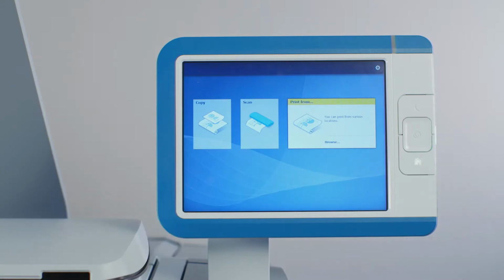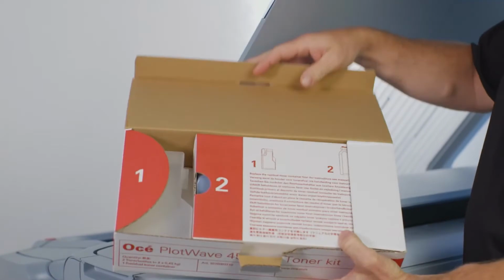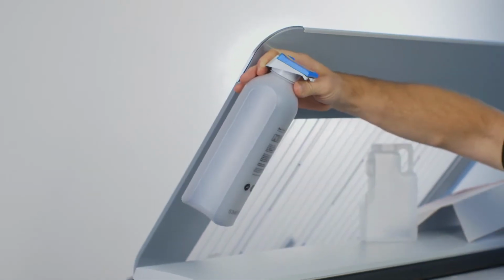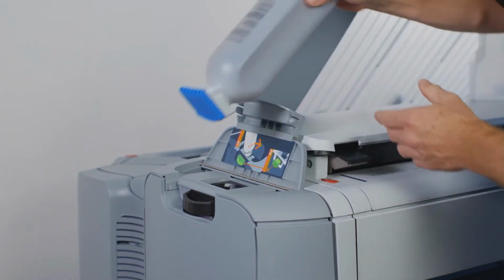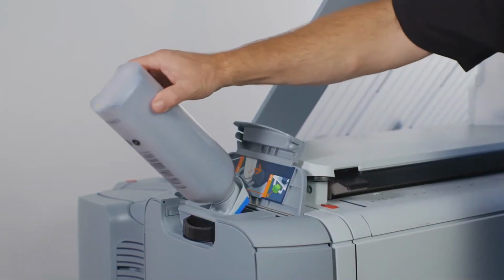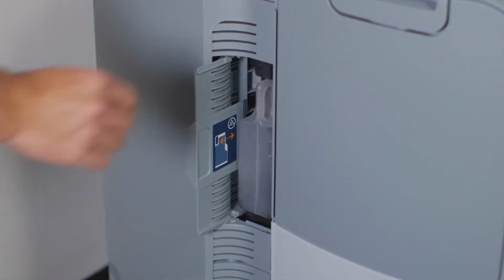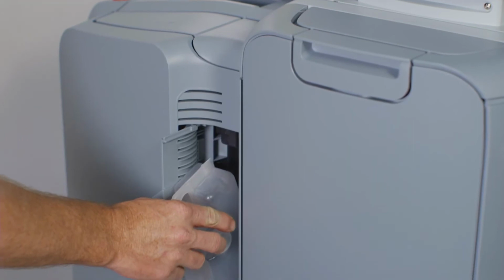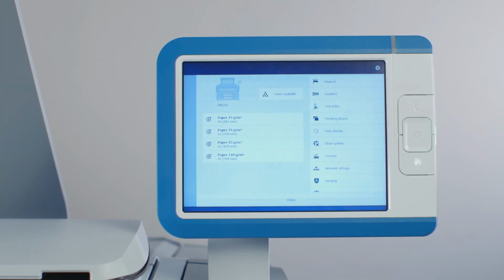Learn How to Refill a Toner and Replace Residual Toner Container on Océ PlotWave Printers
Learn how to Refill a Toner and Replace Residual Toner Container on Océ PlotWave Printers (PW340, PW345, PW360, PW365, PW450, PW500 AND PW550)

(By clicking the link below and fill-in your details)